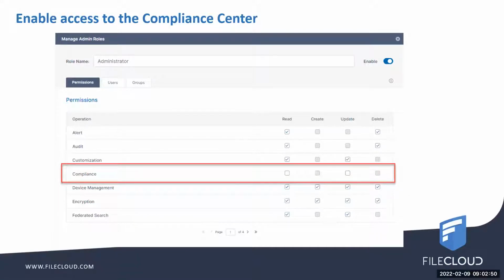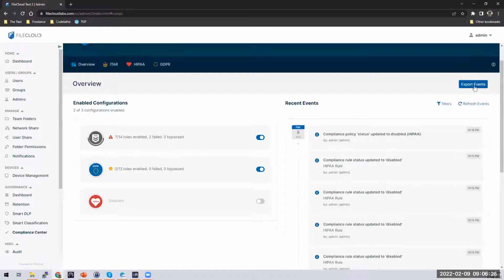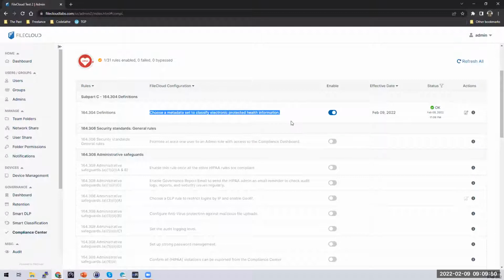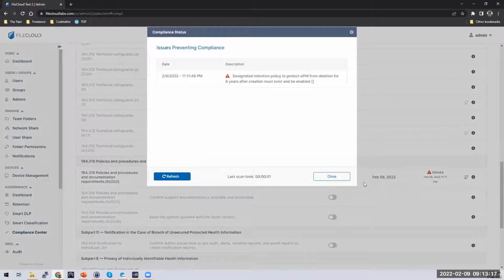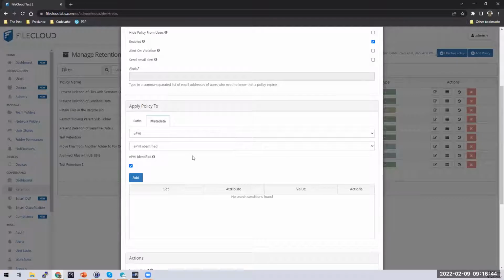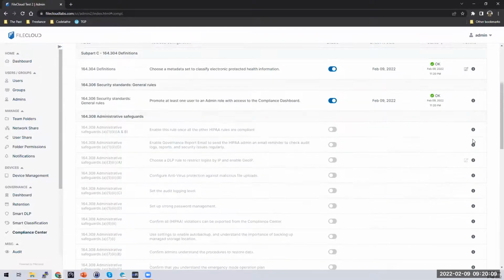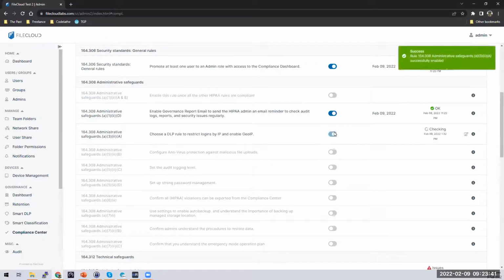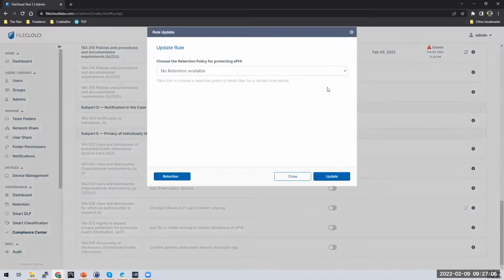How to Meet HIPAA Compliance Requirements for Healthcare File Sharing | FileCloud Tutorial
How can healthcare organizations and their business associates meet HIPAA requirements for storing and sharing files containing protected health information (PHI)?

This tutorial shows how FileCloud’s Compliance Center helps admins and compliance officers work toward HIPAA compliance, and goes further into supporting controls: creating retention policies, configuring policy-controlled shares, and using Smart DLP.

0:00 – Introduction

FileCloud introduces how the Compliance Center helps admins and compliance officers meet HIPAA regulations.

2:25 – What FileCloud's Compliance Center Does

The Compliance Center is a feature in the FileCloud Admin Portal that lets admin users check the system against regulatory requirements through one streamlined dashboard. It lists guidelines for each supported regulation to make audits easier.

6:20 – Enabling HIPAA in the Compliance Center

From the Compliance Center overview, showing ITAR, HIPAA, and GDPR status cards plus a CSV event-export option, the admin switches to the HIPAA tab and turns HIPAA rules on.

10:42 – Walking Through the HIPAA Rule Checklist

The admin reviews the HIPAA rule table: Section 164.304 Definitions (choosing a metadata set to classify electronic protected health information/ePHI), 164.306 Security Standards (promoting a user to Admin with Compliance Dashboard access), and 164.308 Administrative Safeguards rules covering governance report emails, a login/IP-restriction DLP rule with GeoIP, anti-virus protection for file uploads, and audit logging levels.

14:30 – Creating a Retention Policy (HIPAA 164.316(b)(2)(i))

A retention policy is set up to keep files for 6 years as required under 164.316. The admin also reviews rules for keeping support documentation accessible, keeping the system updated, and the 164.404 breach-notification-to-individuals rule covering audit, alert, violation, and event reports.

18:37 – Reviewing Technical Safeguards and Policy-Based Sharing (HIPAA 164.312)

The admin works through 164.312 Technical Safeguards rules: controlling sharing options and converting existing shares to private, confirming unique usernames, setting session timeouts, enabling encryption, configuring audit logging, protecting files with a retention policy, confirming FileCloud user accounts, and restricting public sharing of ePHI with a DLP rule.

24:17 – Smart DLP for HIPAA Compliance

The remaining safeguards are covered: strong password management, exportable HIPAA violation reports, backup and disaster-recovery procedures, and the emergency mode operation plan. FileCloud's Smart DLP is also turned on for content-aware protection of ePHI, completing the HIPAA-focused rule set.

FAQs

Q: What is HIPAA compliance for enterprise file sharing?
A: HIPAA compliance for enterprise file sharing requires that any system storing, processing, or transmitting Protected Health Information (PHI) implements strict access controls, audit logging, encryption, and breach notification procedures.

Q: Does FileCloud support HIPAA compliance?
A: Yes. FileCloud's Compliance Center includes pre-configured HIPAA controls, including PHI access controls via metadata, audit logging, a 6-year (2,192-day) data retention policy capability, and compliance reporting tools.

Q: What is ePHI and how does FileCloud protect it?
A: ePHI (Electronic Protected Health Information) is any individually identifiable health information created, stored, transmitted, or received in electronic form. FileCloud protects ePHI by allowing administrators to tag files with an ePHI metadata set and then applying compliance rules, retention policies, and access controls specifically to those tagged files.

Q: How long does HIPAA require healthcare organizations to retain records?
A: HIPAA requires that medical records be retained for a minimum of 6 years from the date of creation or the date when it was last in effect. FileCloud's Compliance Center supports this by allowing administrators to create a 2,192-day (6-year) retention policy tied to the ePHI metadata set.